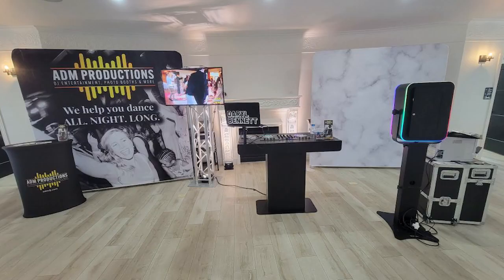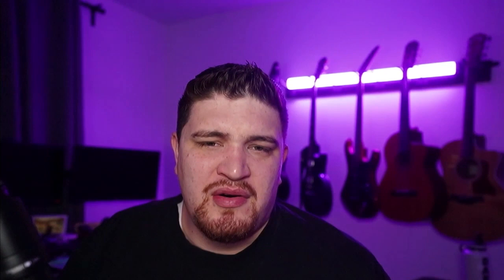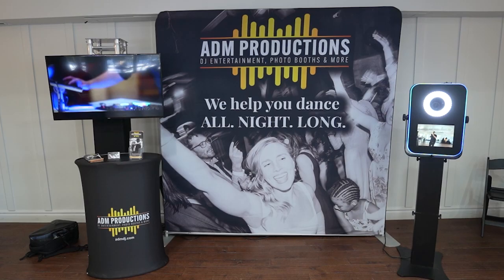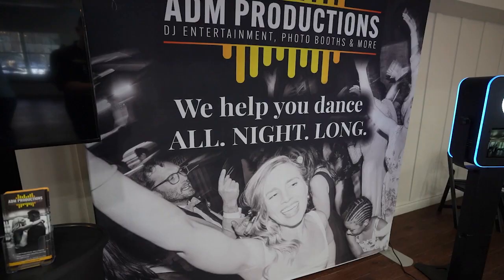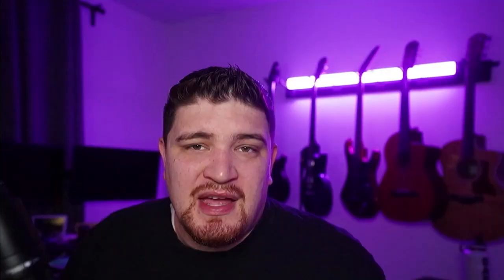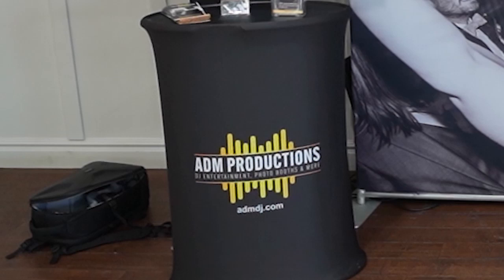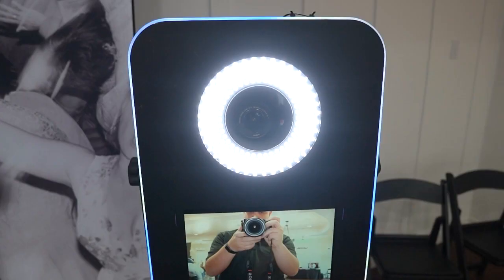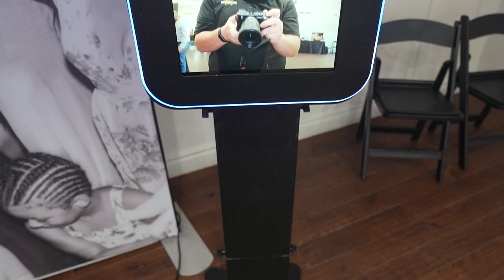Wedding Show Setup 2023 - DJ/Photo Booth Gig Log #2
My company recently exhibited at a venue bridal show, and I talk about the experience, the gear, and if bridal shows are still worth it for DJs and Photo Booth companies?

Time Stamps:
00:00 Intro
00:53  Bridal Show Setup
03:15 Overview
03:52 Are Wedding Shows Still Worth It?
04:22 Outro